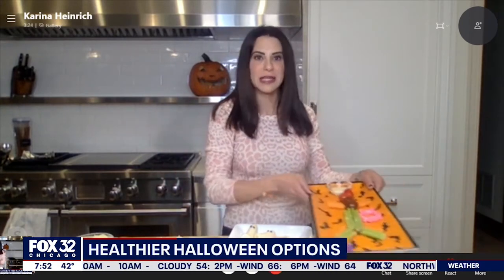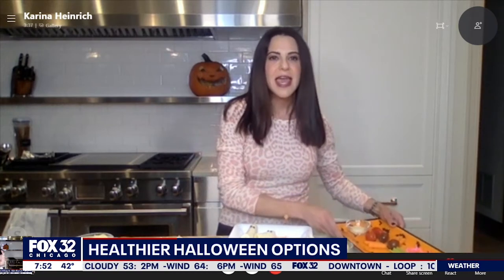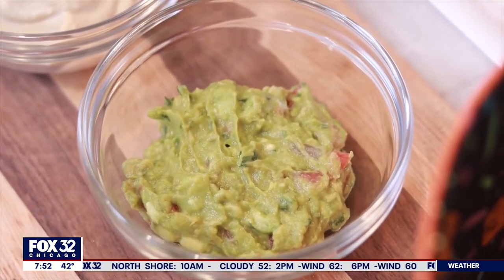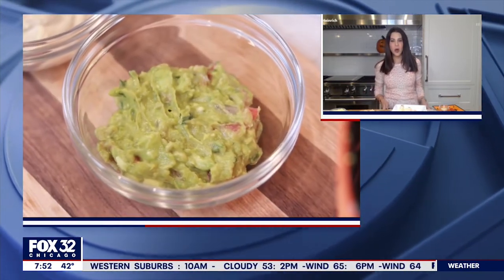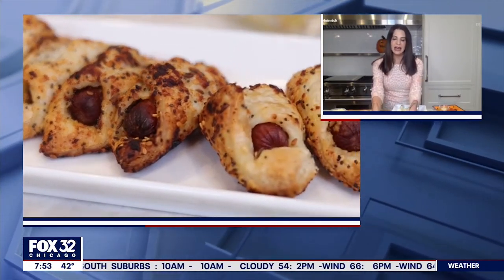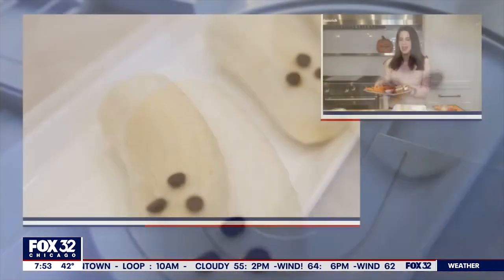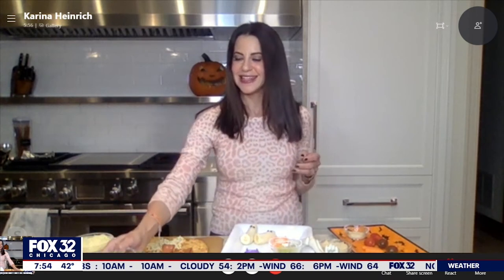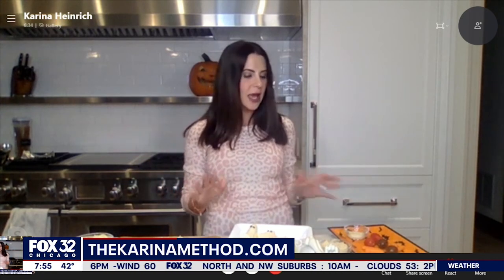Fox32 News: Healthier Halloween Options // Karina Heinrich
// About //